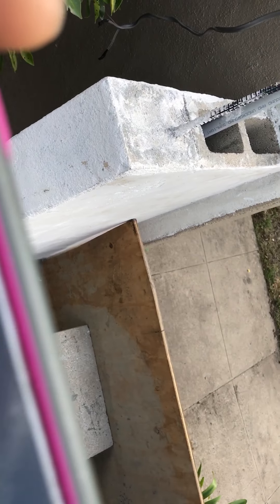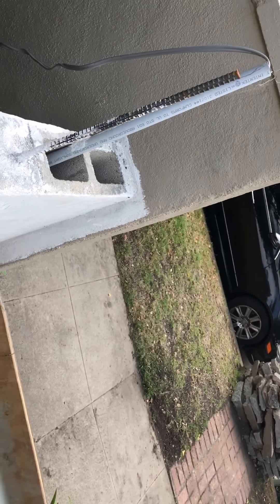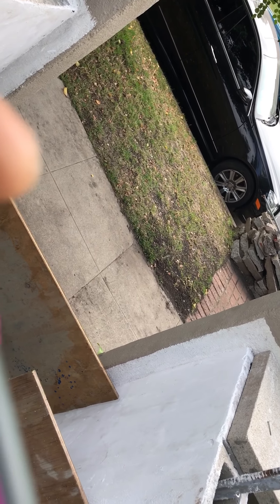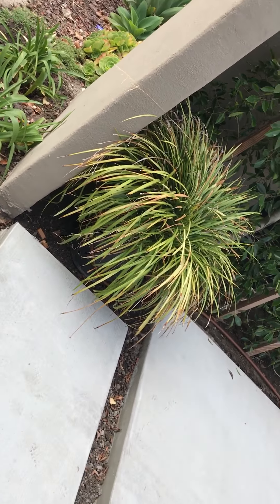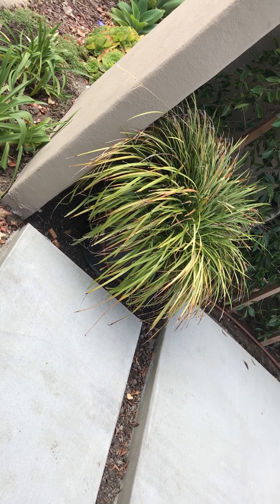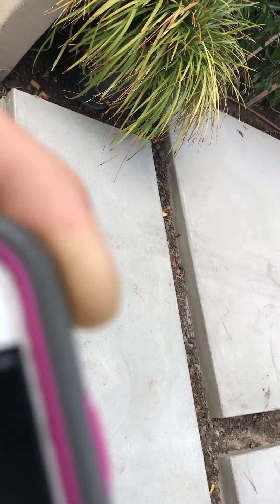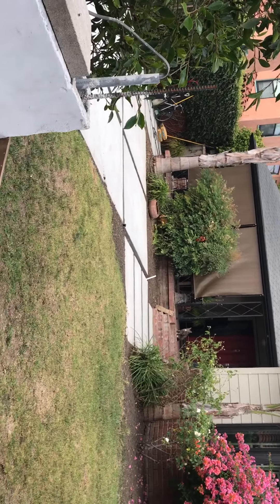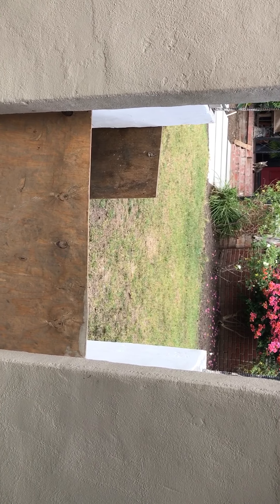345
Driveway gate motorized 9 feet long 66.5 inches tall pedestrian gate 3 feet wide 5 foot tall intercom these are outer dimensions to the exact block work the person wants to have a lever type design he wants to do the installation of the design and we build the frames and install motor